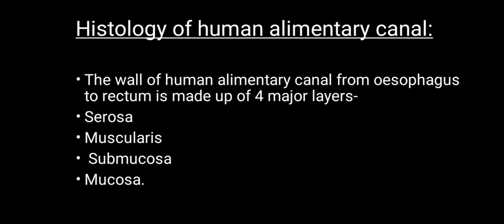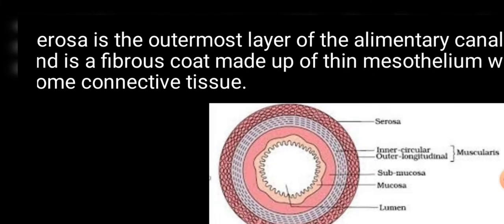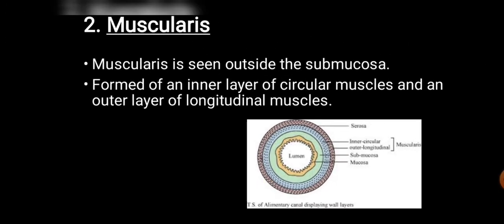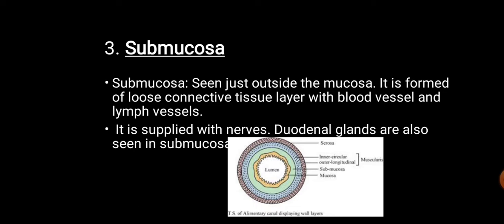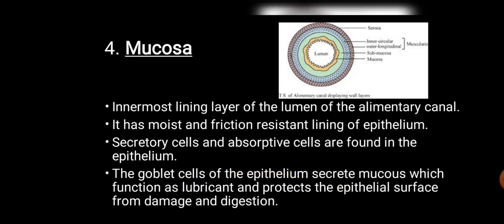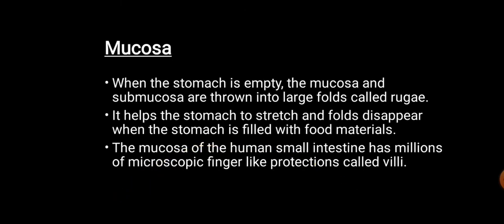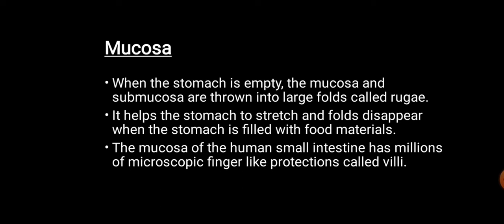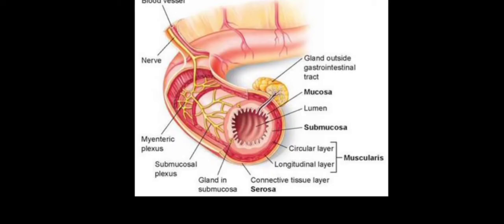11 Biology Module 6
Digestion & Absorption- Histology of the alimentary canal